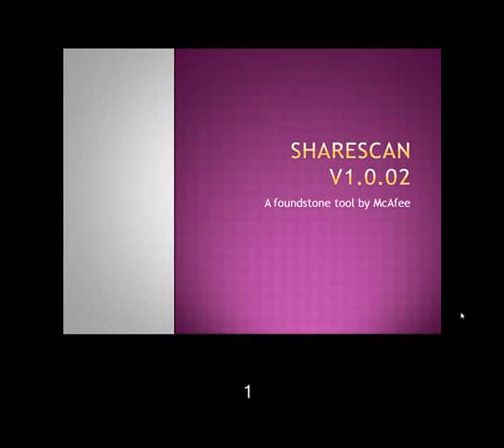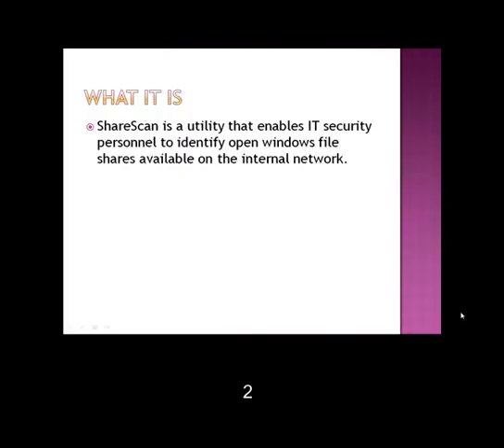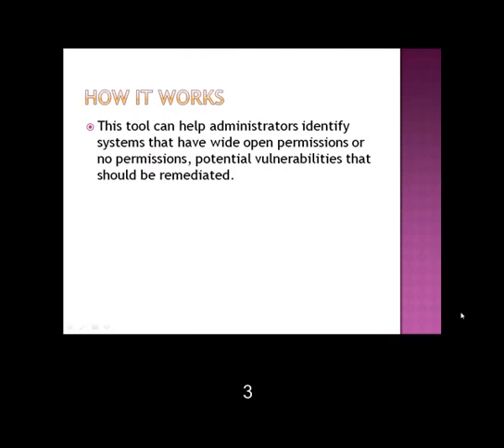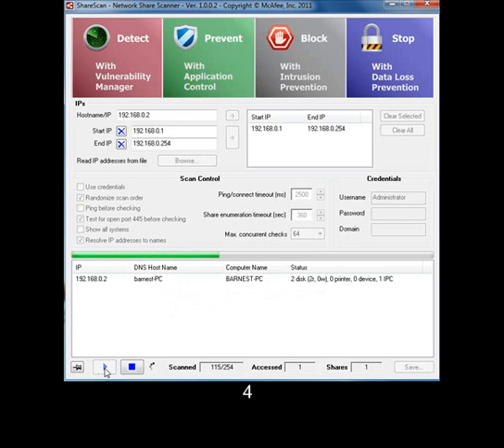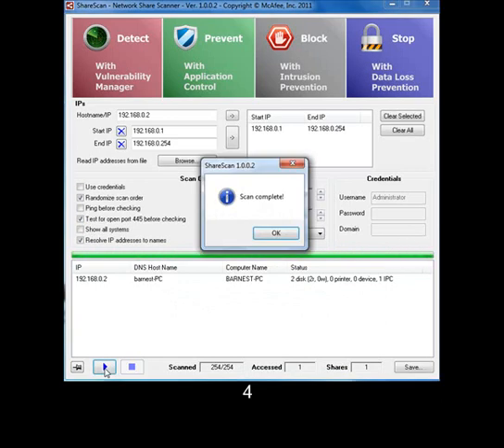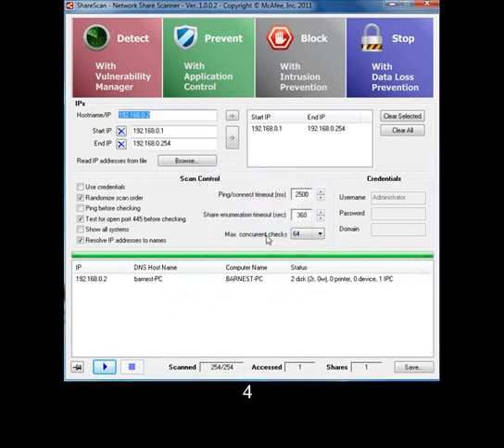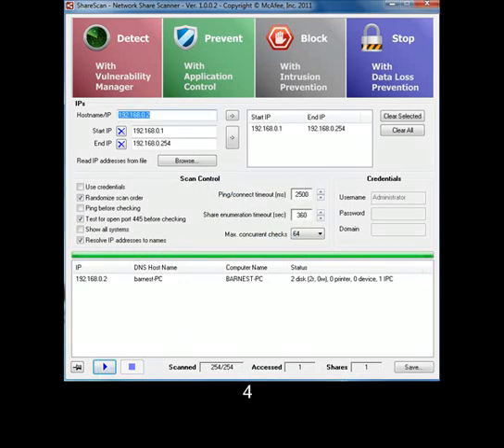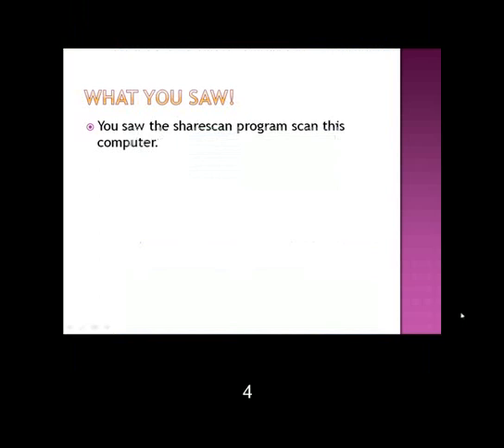Sharscan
How Sharescan works

Dozens of variations for each game, the most complete Card Games App for Windows 8.